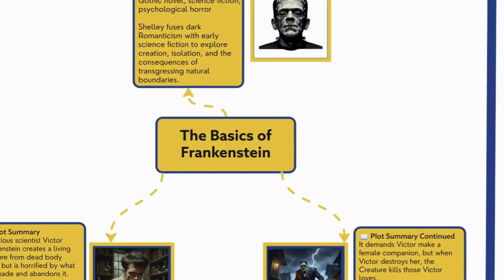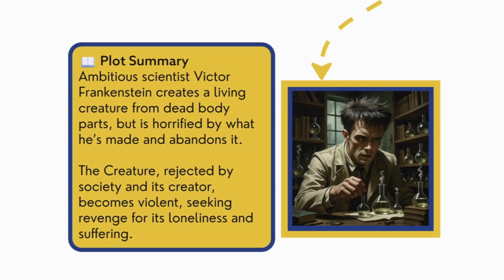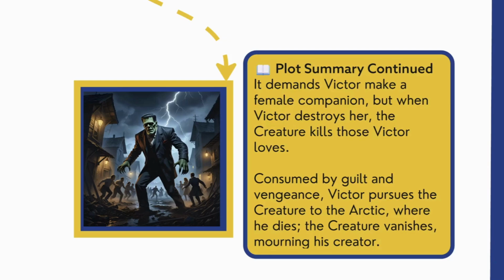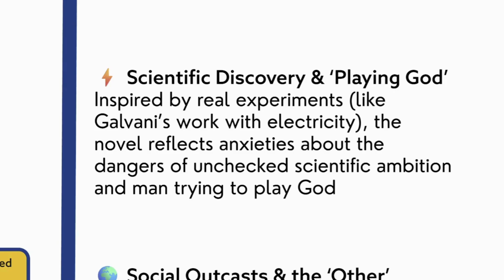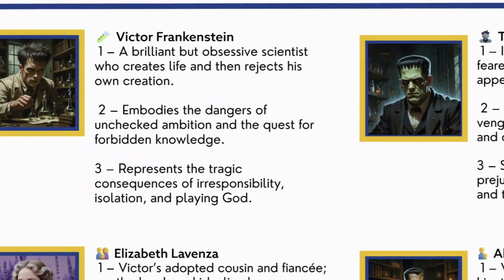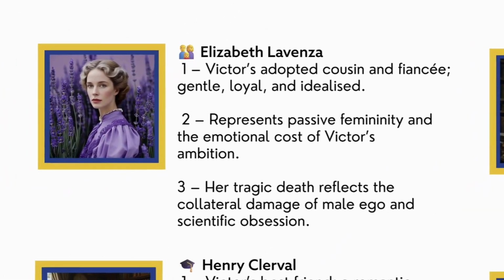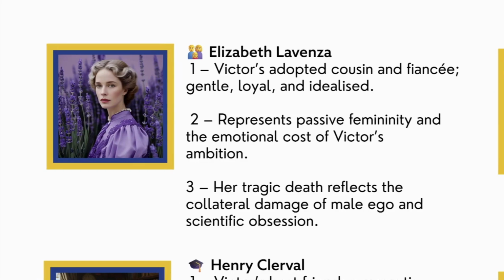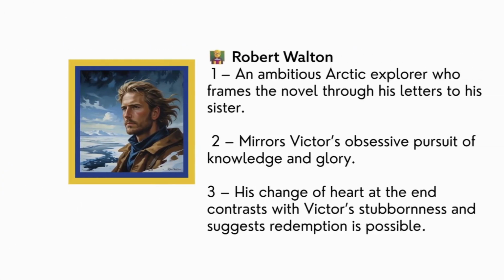🧟‍♂️ A Level English Literature: Frankenstein – Beginner’s Guide! | Let’s Learn Series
🧟‍♂️ A Level English Literature: Frankenstein – Beginner’s Guide!

In this quick and focused Let’s Learn video, we break down Mary Shelley's Frankenstein — perfect for A Level English Literature students starting the novel or revising for exams.

📚 In this video you’ll learn:

A clear plot summary

Key character analysis (Victor, the Creature, Walton)

Contextual background: Romanticism, Gothic fiction, the Enlightenment

📝 Great for AQA, Edexcel, OCR and other A Level English exam boards.